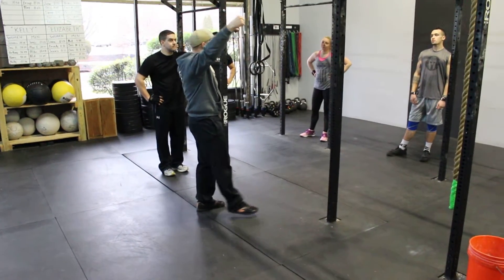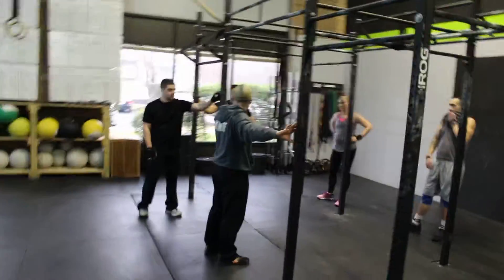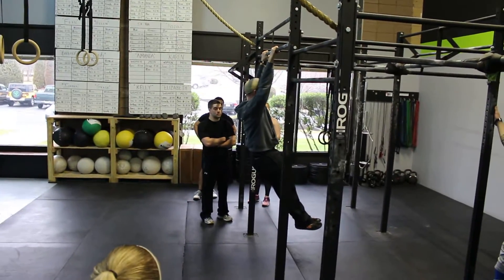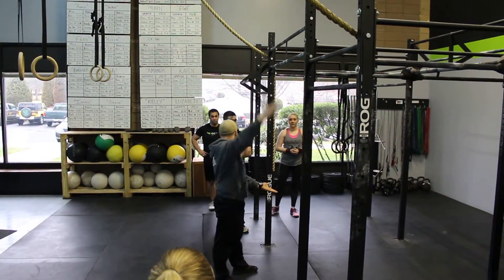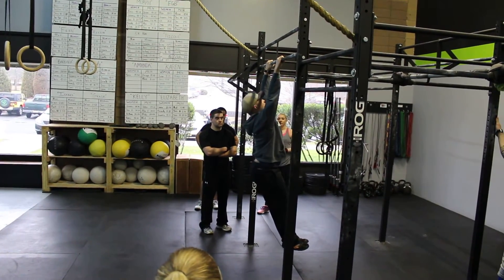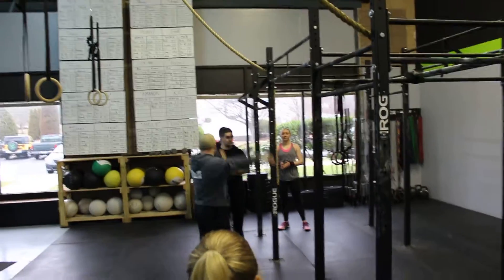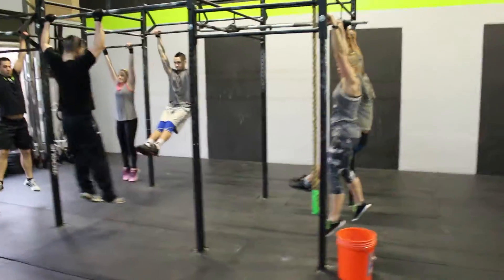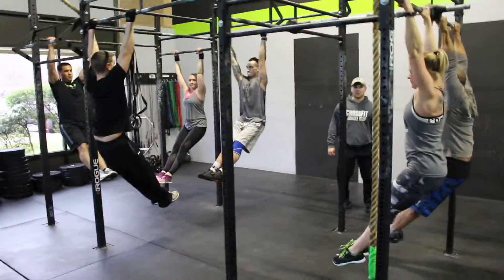Kipping Pull Ups- Hollow Body Position